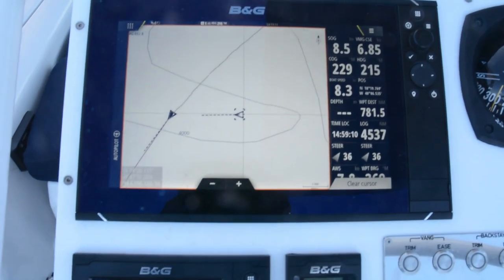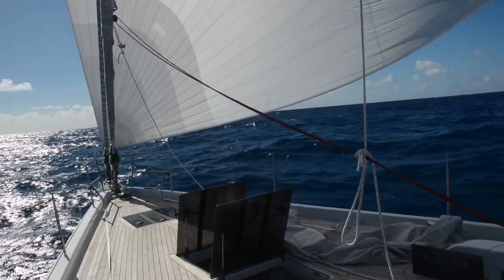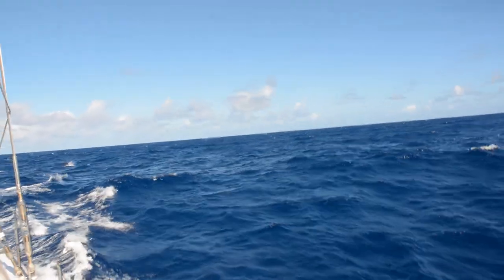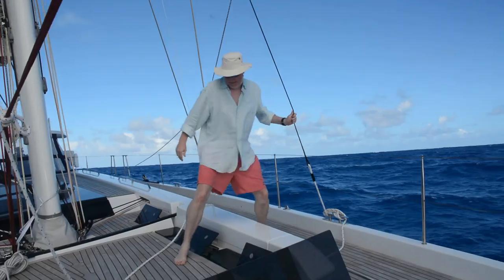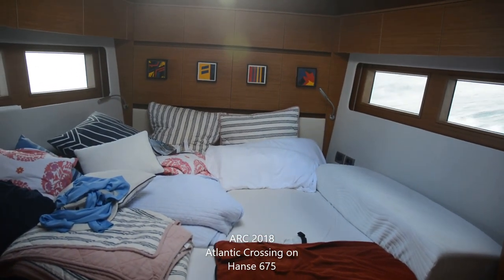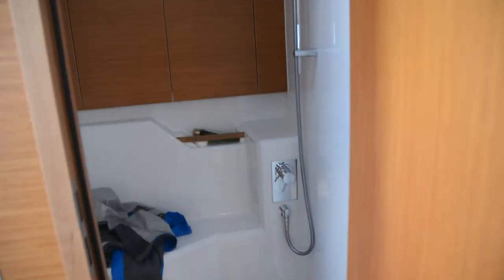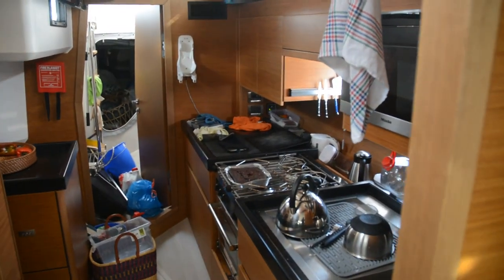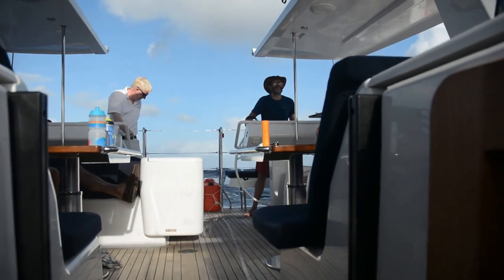ARC 2018 on Hanse 675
This is uncut, unedited video from our Atlantic Crossing started on Nov. 25, 2018. We spent 17 days, 23 hours and 10 minutes crossing the ocean from Gran Canaria to St. Lucia in the Caribbean. We were not able to video any of the drama, because of course we were all busy during the drama, but you'll see lots of dolphins, a whale and lots of great sailing. That's pretty much what it was like.